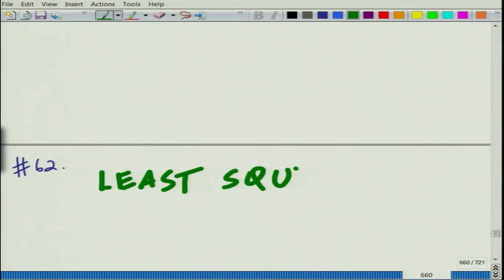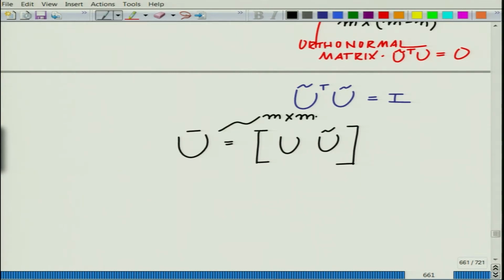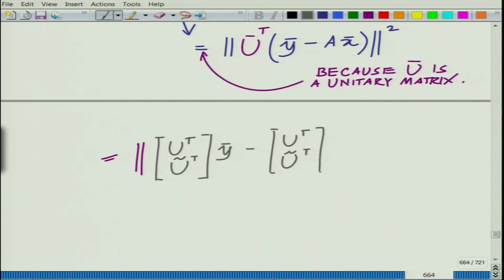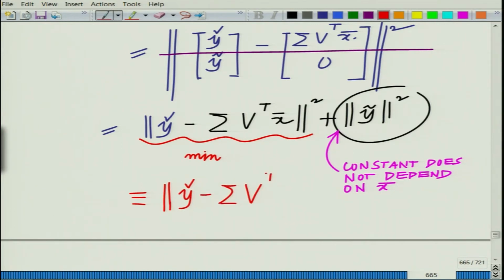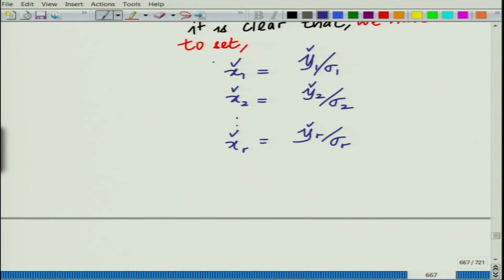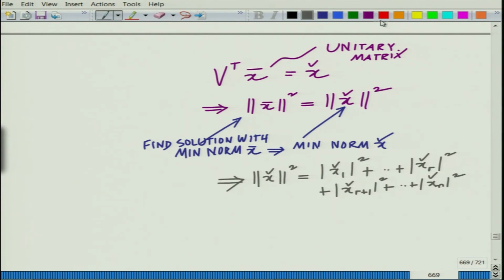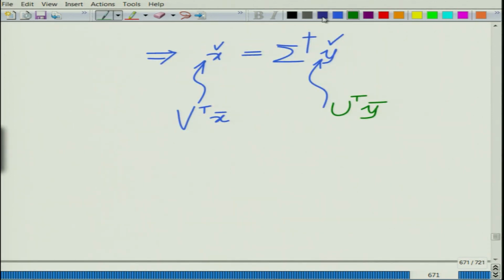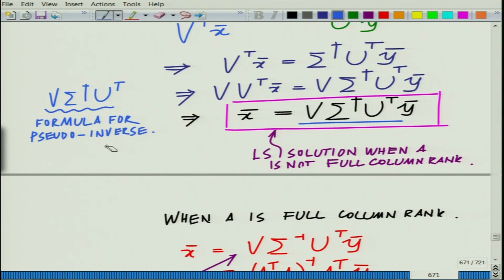Lecture 62 | Applied Linear Algebra | Vector Properties | Prof AK Jagannatham